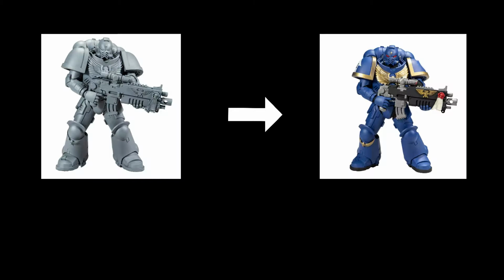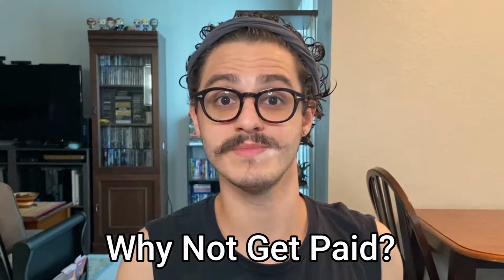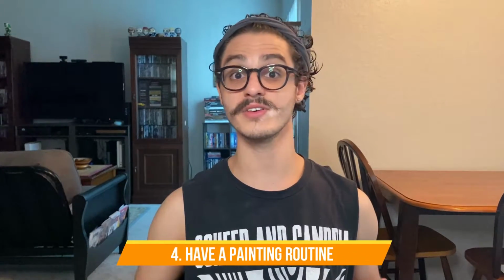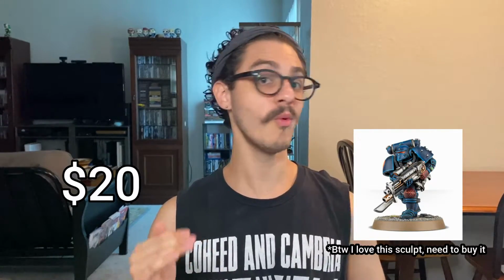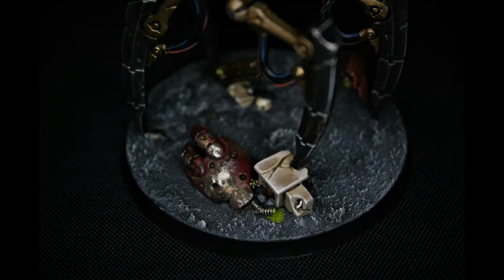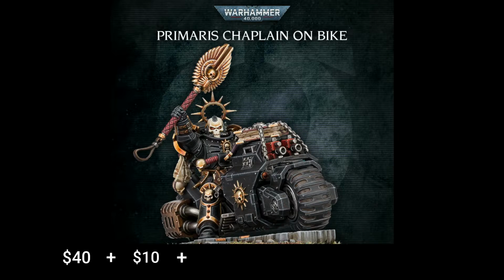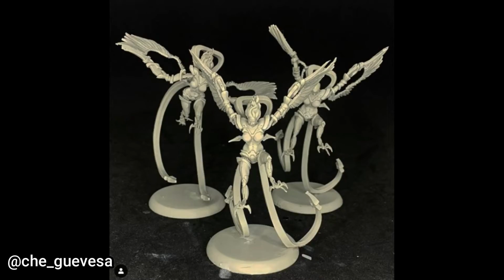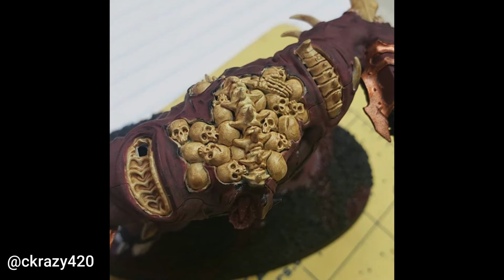How to Start Commission Painting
Think you're ready to start commission painting but don't know how to begin? Were you asked to paint a model but don't know how much to charge? This video will answer all of your questions and give you some key tips that I've picked up throughout my +3 years of commission painting.

0:00 Start
0:39 Intro
2:19 Step 1
4:07 Step 2
5:30 Step 3
6:44 Step 4
7:33 Step 5
15:44 Step 4
17:40 Key Tips
20:41 Patron Shoutouts
21:10 Viewer Submissions